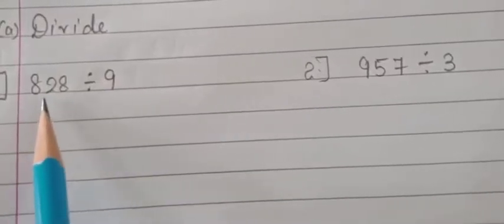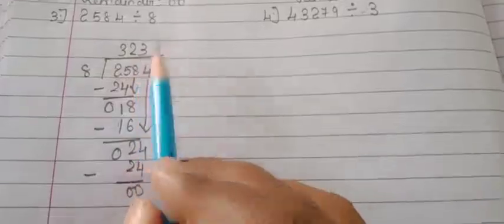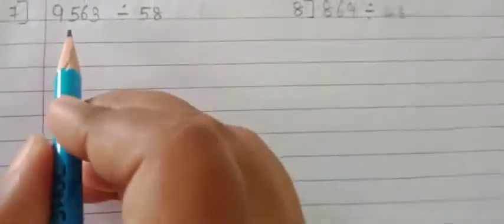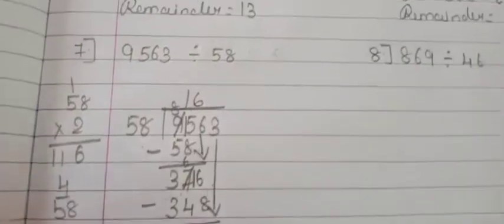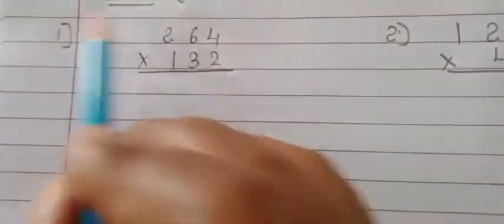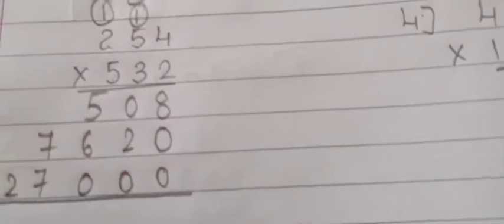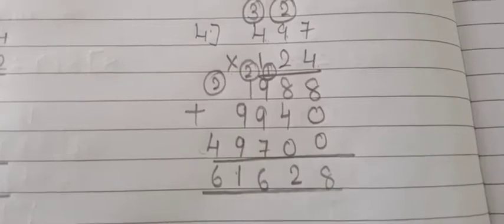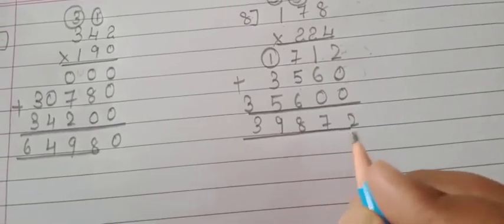Sub - Maths STD - 4 Topic - Annual maths revision Q-2 (a) & (b)